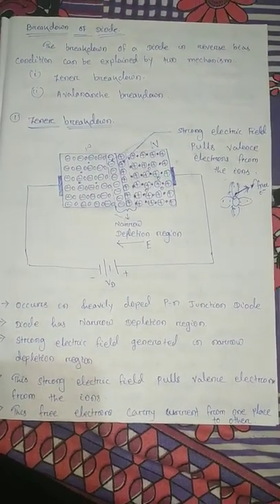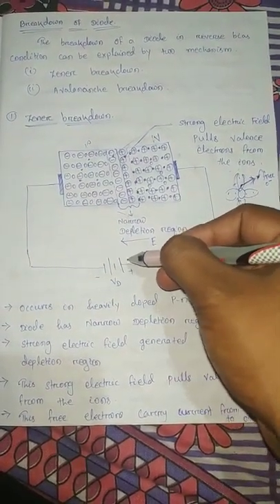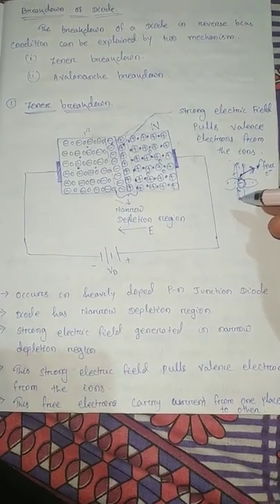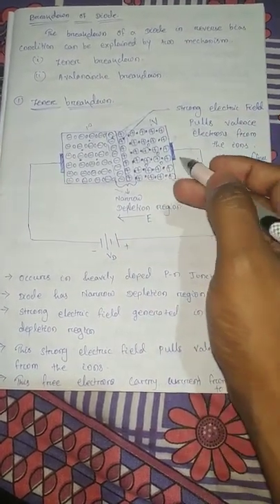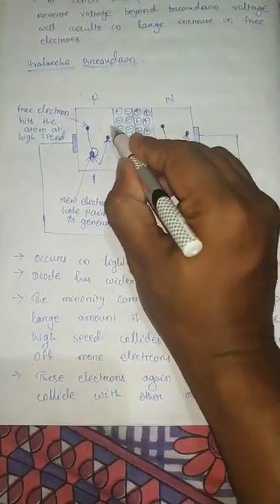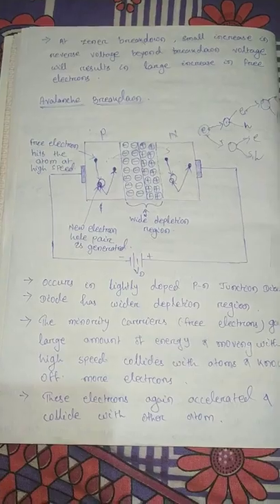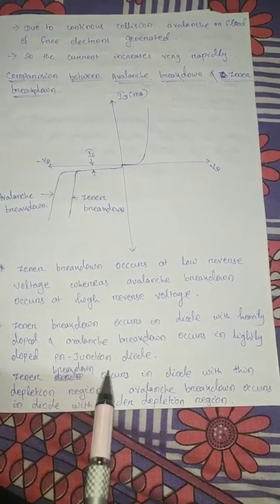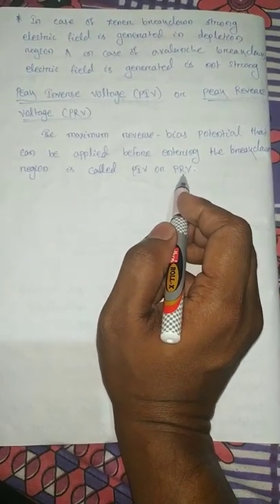PN JUNCTION DIODE 5